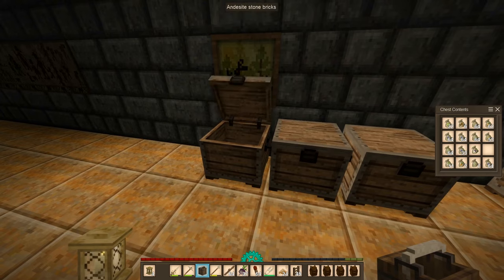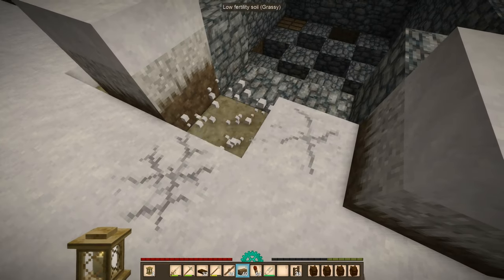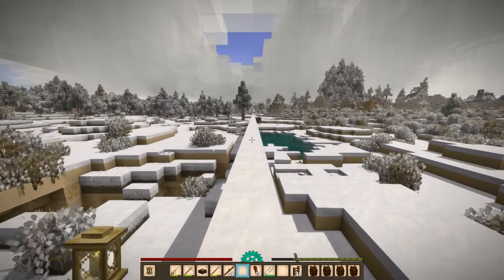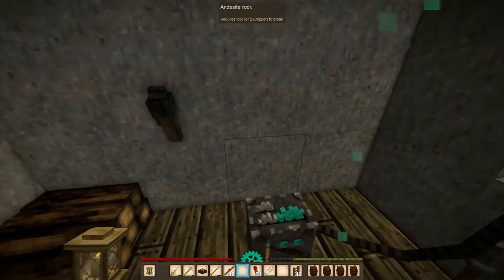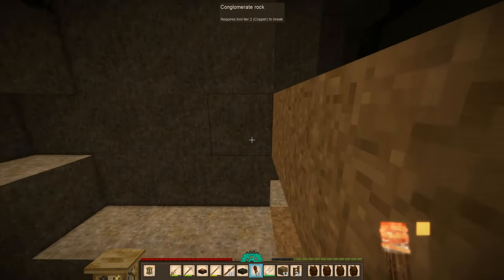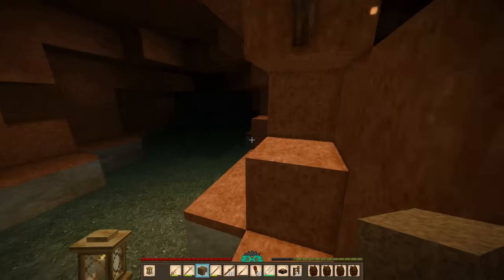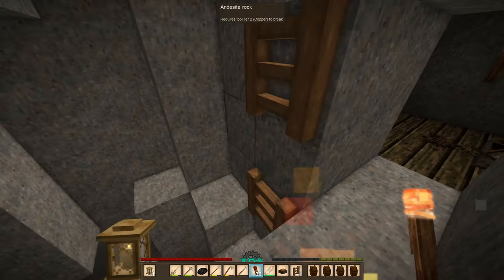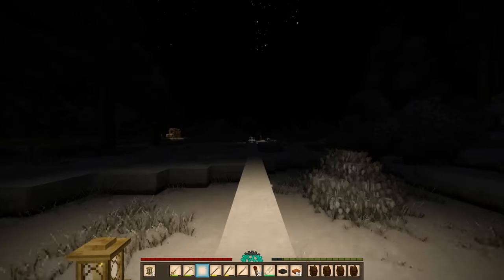Exploring the Bauxite Cave - Let's Play Vintage Story 1.15 Part 148 - Winter Season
In part 148 of this let's play of Vintage Story 1.15 played on Wilderness Survival, I'm exploring the Bauxite Cave while I fire up the Refractory Bricks. I also need to bring back some Bauxite to make more Refractory Bricks.

Vintage Story is an uncompromising wilderness survival sandbox game created by Austrian developer Anego Studios. Vintage Story is inspired by the TerraFirmaCraft mod for Minecraft. Find yourself in a ruined world reclaimed by nature and permeated by unnerving temporal disturbances. Relive the advent of human civilization, or take your own path. The gameplay presented in this video is from Vintage Story 1.15, also known as "The Homesteading Update", played on Wilderness Survival settings during the Winter season.